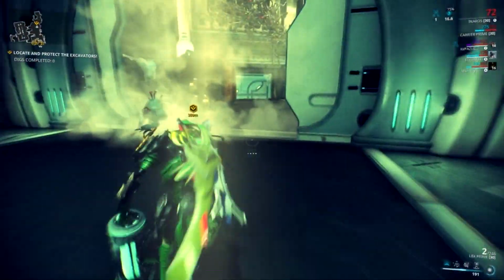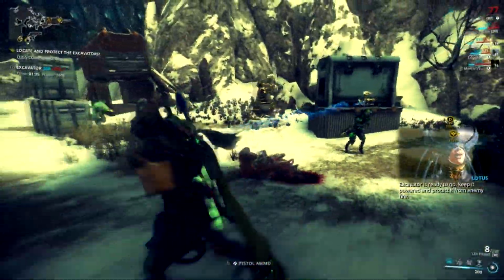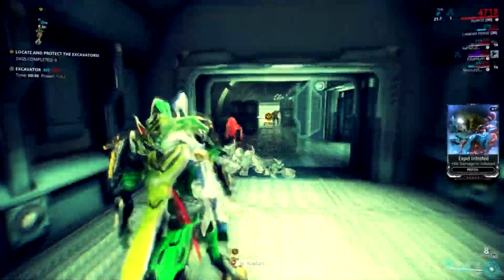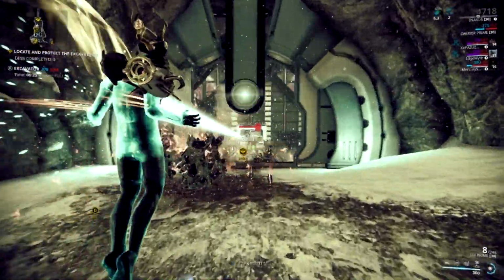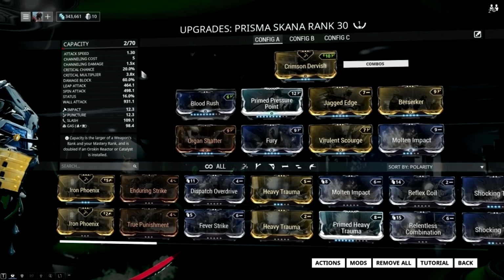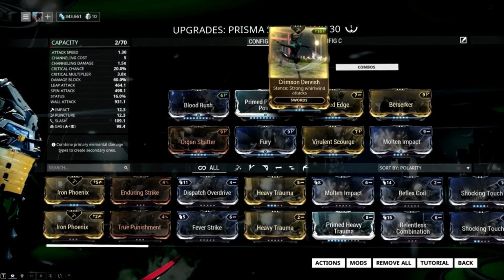OVERPOWERED PRISMA SKANA DAMAGE! (Warframe EZBuilds)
Yee youtube this is milesgamix77 and today im gonna be making a new warfframe video on the prisma skana. Its like the skana weapon, but better. My mod build is a critical and elemental damage build and its really good against grineer. Its also a speed build somewhat because you can kill enemy fast with this thing. Also this will probably kill enemies under lv 24 really easily. It can do well in high levels too. I hope you guys enjoy thi video if oyu do make sure to like and join the yee federation

(THIS IS FOR THE ALGORITHIM)
Imagine not commenting: ""“Minecraft" "ASMR" "pewdiepie" "music" "Fortnite" "markiplier" “YouTube is a perfectly balanced game with no exploits.” "Runescape" "World of Warcraft" "Shadowlands" "Dream" "MrBeast" "Warzone" "FaZe Clan" "100 Thieves" "Call of Duty" "BOOBS" "Pokemon" "Pokemon cards" "card unboxing" "Charizard" "they don't want you to know" "Flat earth" "round earth" "triangle earth" "the earth is not earth" "what even is earth if not earth omg government is lying to you" "Minecraft" "ASMR" "pewdiepie" "music" "Fortnite" "markiplier" “YouTube is a perfectly balanced game with no exploits.” "Runescape" "World of Warcraft" "Shadowlands" "PogChamp" "MrBeast" "Warzone" "FaZe Clan" "100 Thieves" "Call of Duty" "Pokemon" "Halo" "Devil may cry" “YouTube is a perfectly balanced game with no exploits.” “Cocomelon” “t series”